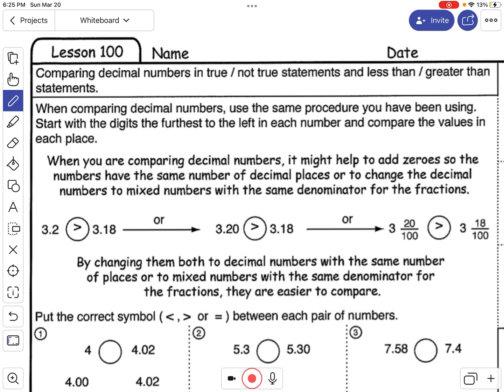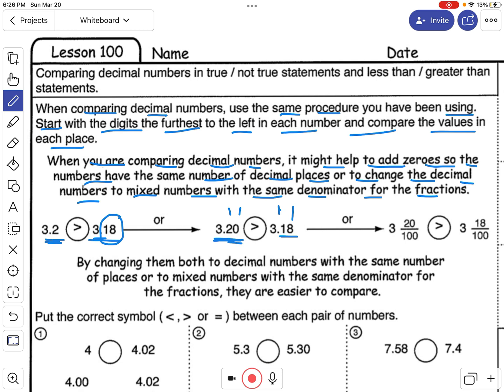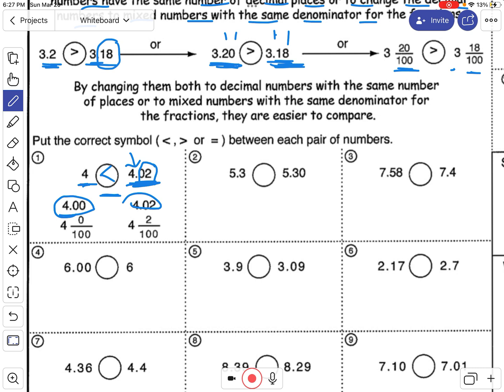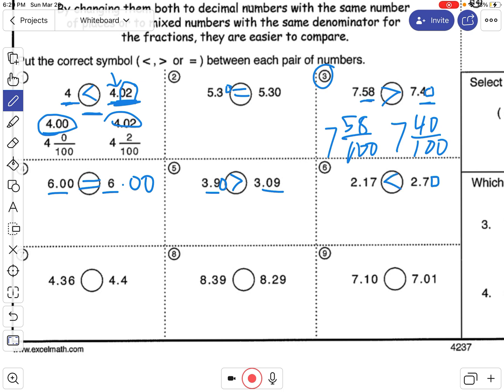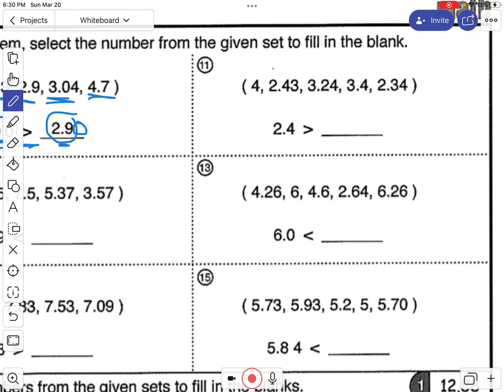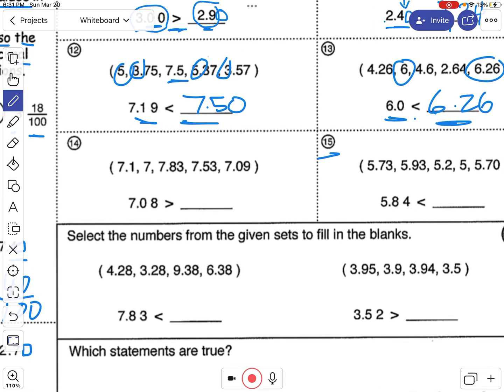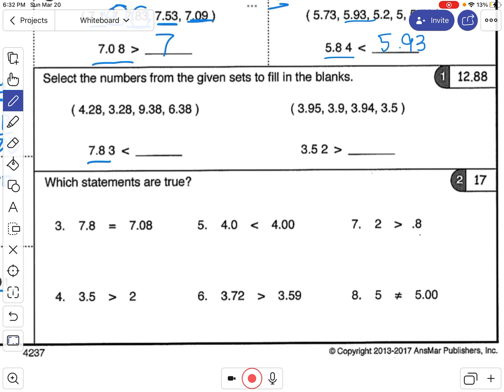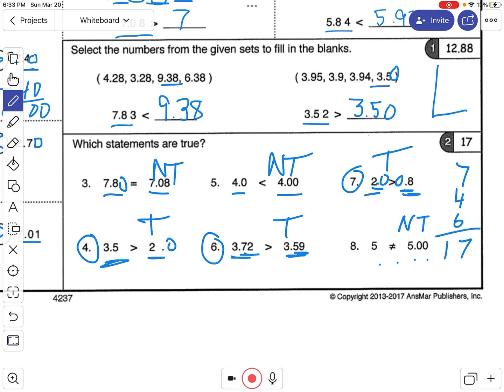Excel Math 4-100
Tim Bedley, veteran elementary school teacher, teaches 4th grade Excel math lesson 100 on comparing decimals.